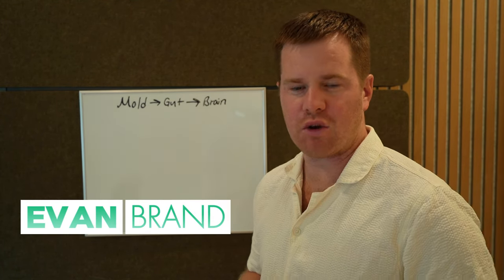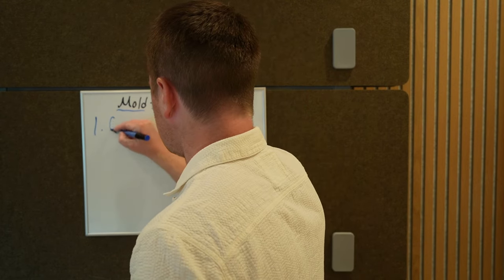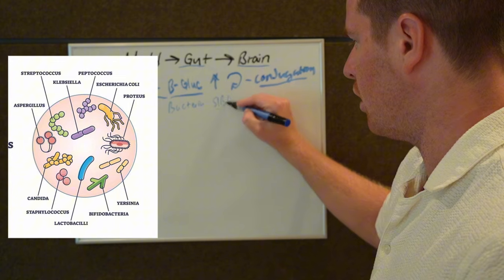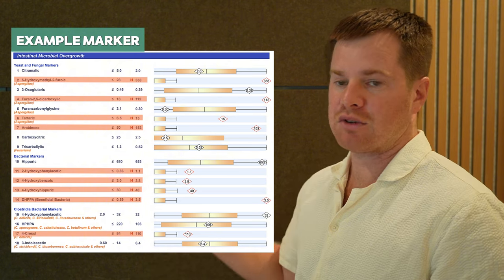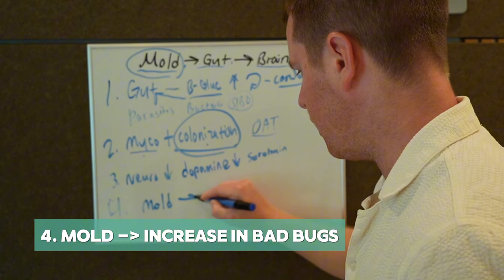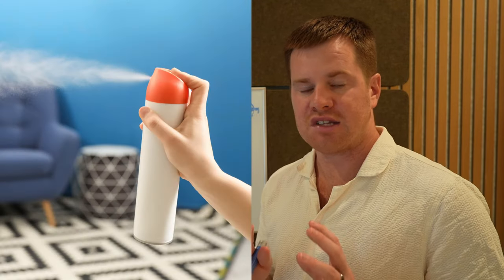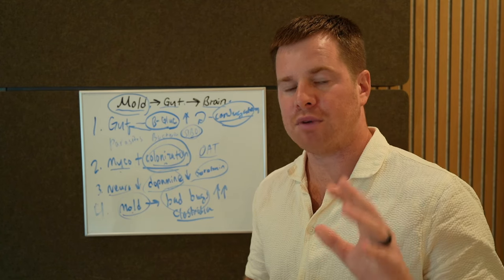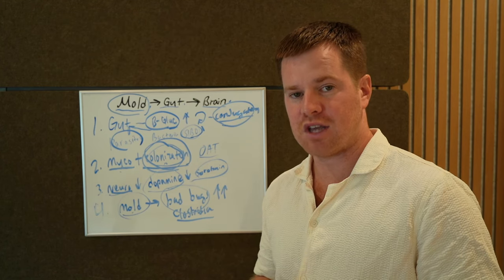Mold, Gut & Brain: How Mold Exposure Impacts Your Current Health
Did you know mold exposure can affect more than just your allergies?
In this video, we explore the surprising connection between mold, your gut health, and brain function. Learn how mold toxins can disrupt your microbiome, trigger inflammation, and impact your mood, focus, and overall well-being. Discover practical tips to protect yourself and restore balance. Watch now to take control of your health!

Evan Brand, BCHN, FNTP bio:

Evan Brand is a podcast host, Board-Certified Holistic Nutritionist, Functional Nutritional Therapy Practitioner and online Functional Medicine practitioner. With over 10 years of experience and 25 million downloads of his podcast, he's interviewed many other practitioners and overcame his own struggles with digestive, mood, and mold toxicity issues. He is passionate about helping people solve their chronic illnesses related to mold toxicity, Lyme disease, parasites, microbiome issues, neurotransmitter imbalances, and many more conditions. You can enroll in his functional medicine training courses and get further help at evanbrand.com